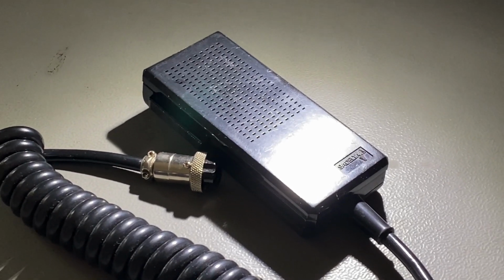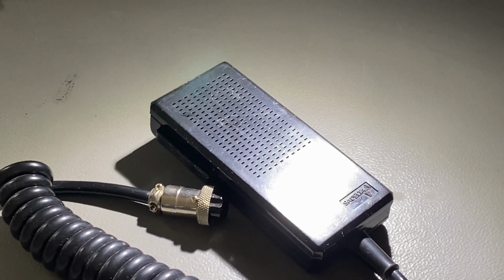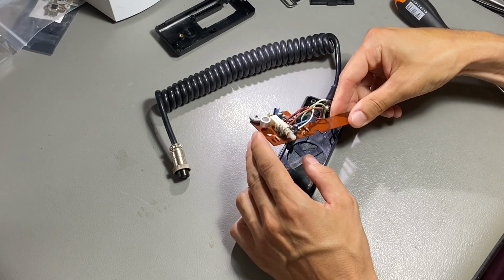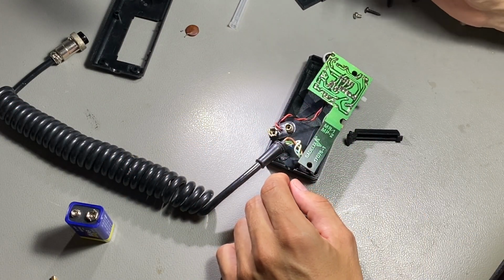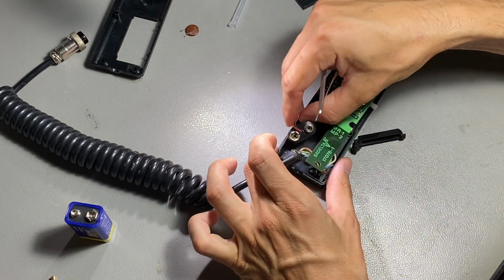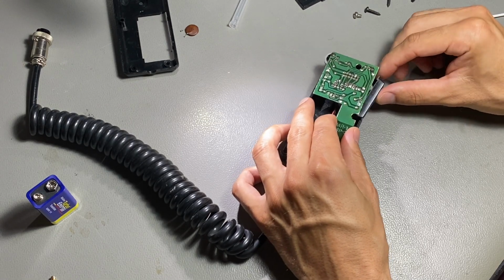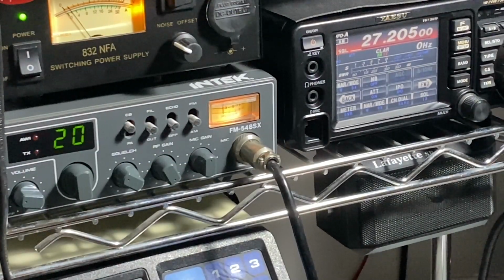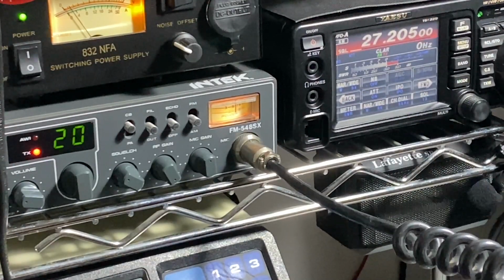SADELTA MP2 Vintage CB Microphone Restoration